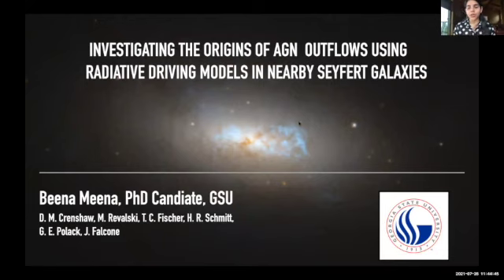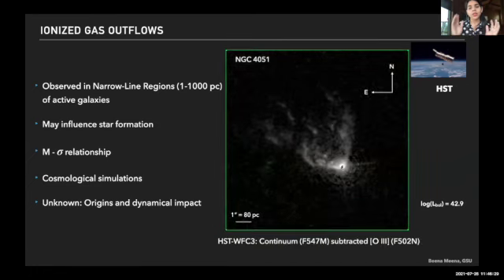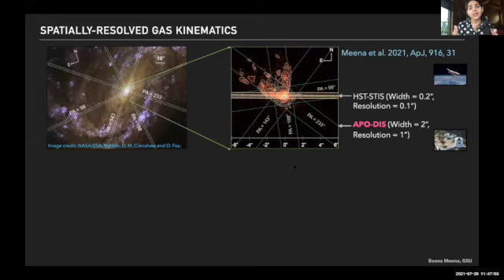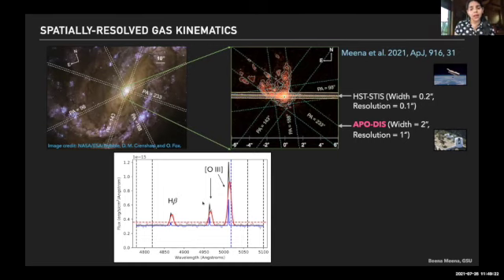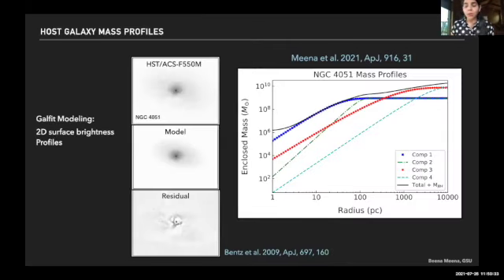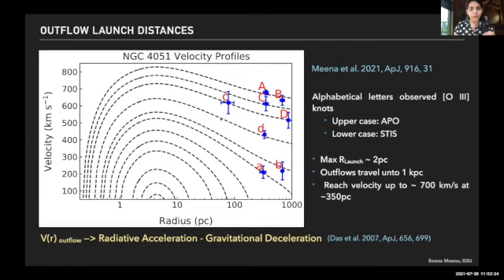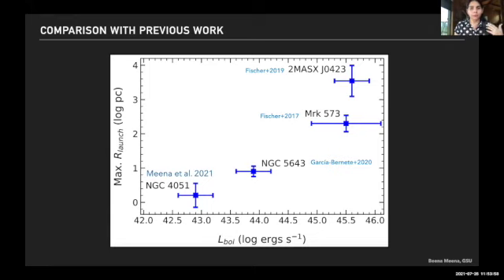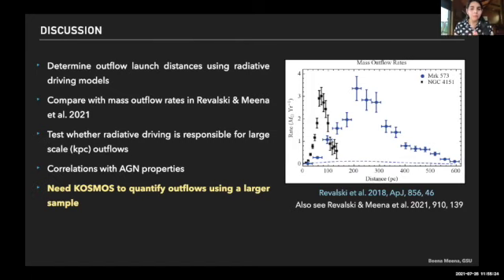Meena APOSS21 Talk